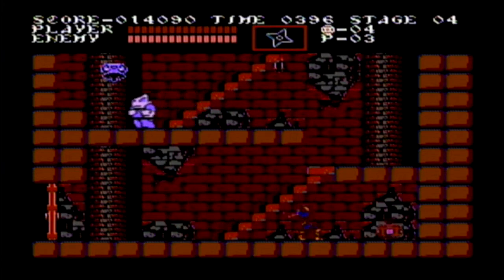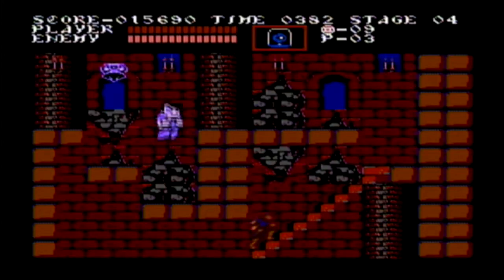Castlevania Opposing Bloodlines (Fanmade Hack)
DaddyP playing a new Castlevania Romhack from Flashback!!!

Using the Elgato Game Capture HD and a Blue Yeti Mic
Edited using Sony Vegas Pro 12

Join the site!! Come and say hi!!

Whitewater,WI